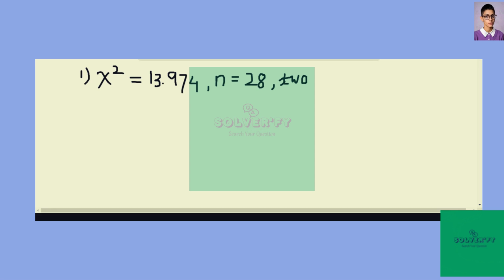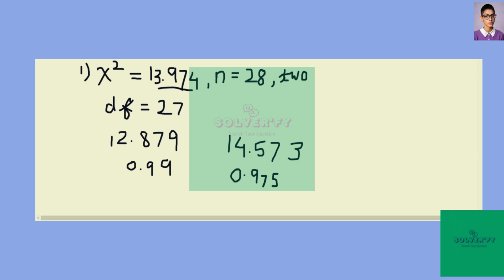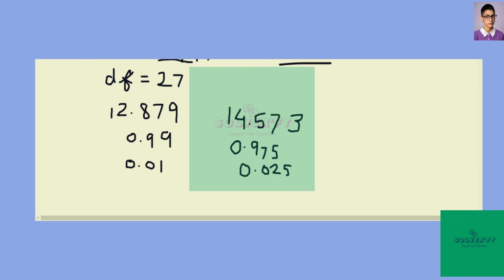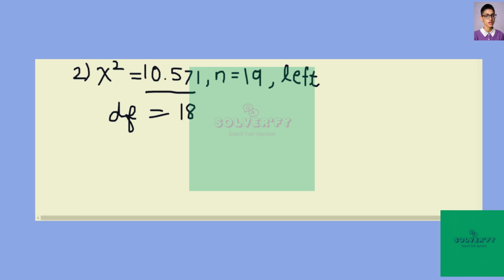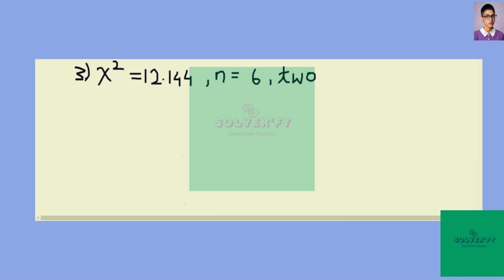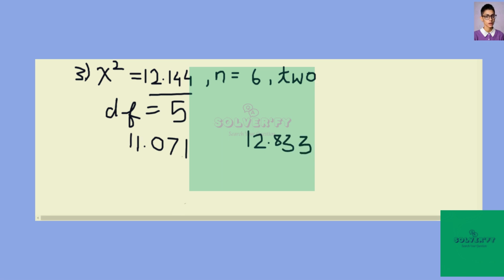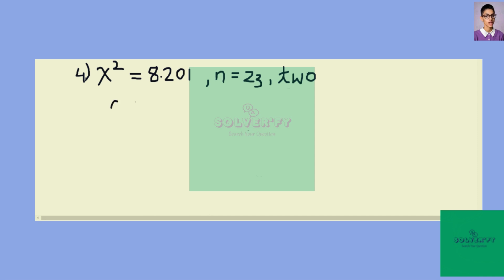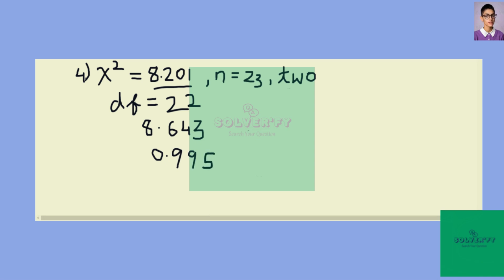Using Table G, find the -value interval for each test value. a. two-tailed b. left-tailed c. two-tai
Using Table G, find the -value interval for each test value. a. two-tailed b. left-tailed c. two-tailed d. two-tailed